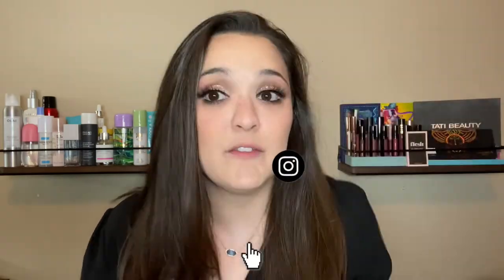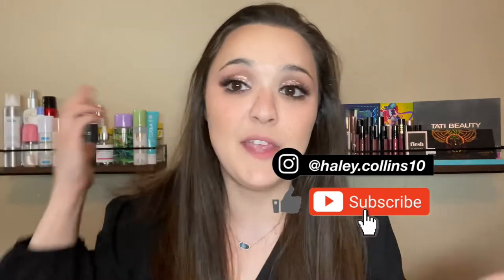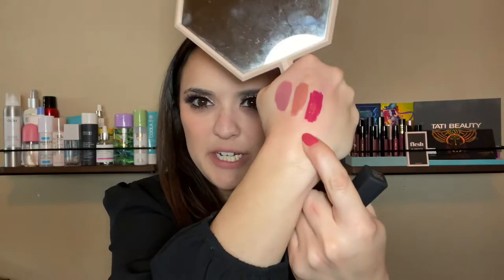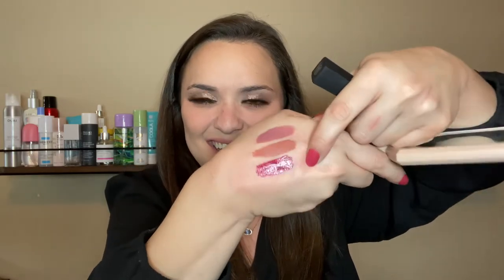[NEW…?] L’Oréal Infallible Matte Liquid Lipstick Shades! Swatches + Review + Wear Test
Today's video is muy importante yall! I have some NEW (...? New to me at least!) shades of the Loreal Infallible Pro Matte Liquid Lipstick! Their Les Macaron line is one of my all time favorites so let's see how these shades measure up!

Thanks sooooo much for watching! Here's some other videos you might like to watch before you go! 🙃

Code: COLLINS15

INF10HALEY - Stylevana.com

Chapters:
00:00 Intro
04:05 The New Shades 🤩
04:55 L'oreal Infallible Pro Matte Liquid Lipstick (Petal Potion)
07:11 L'oreal Infallible Pro Matte Liquid Lipstick (Barely Sunset)
09:36 L'oreal Infallible Pro Matte Liquid Lipstick (Red Affair)
10:30 L'oreal Infallible Pro Matte Liquid Lipstick (Pink Soirée)
11:55 L'oreal Infallible Pro Matte Liquid Lipstick (Raspberry Rose)
12:49 Product Review + Check-in

Tarte Amazonian Sea Hydroflex Serum Foundation (20B Light Beige)
Patrick Ta Major Dimension Eyeshadow Palette
Patrick Ta Major Sculpt Creme Contour & Powder Bronzer Duo (She's Sculpted)
Patrick Ta Major Beauty Headlines Double-Take Crème & Powder Blush (She's That Girl)
Maybelline Instant Age Rewind Eraser Dark Circles Treatment Concealer (Fair)
Kiko Milano Mood Boost Perfecting Powder
Cíate London Extraordinary Loose Setting Powder
Colourpop Brow Boss Pencil (Ash Brown)
Tarte Tartiest Double Take Eyeliner
Thrive Causemetics Liquid Lash Extension Mascara
Sephora x House of Lashes (Amethyst)